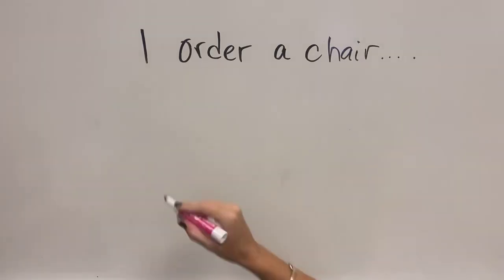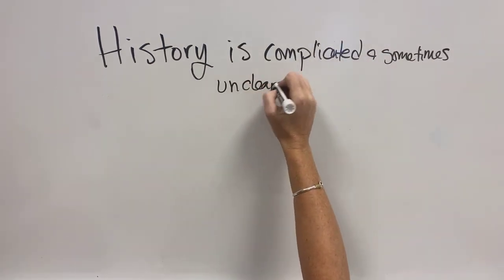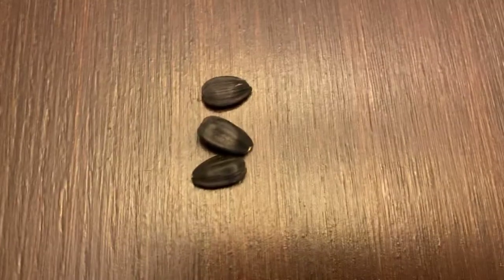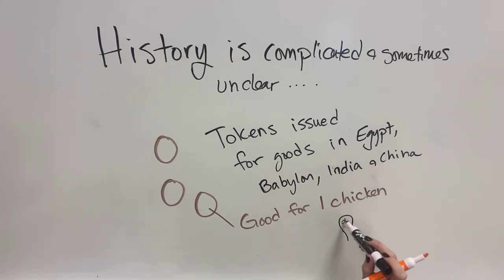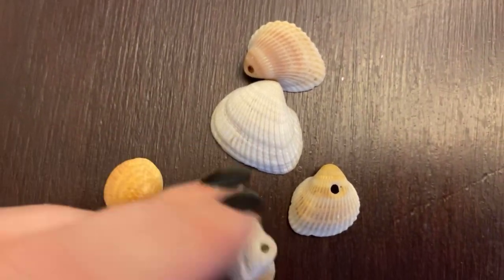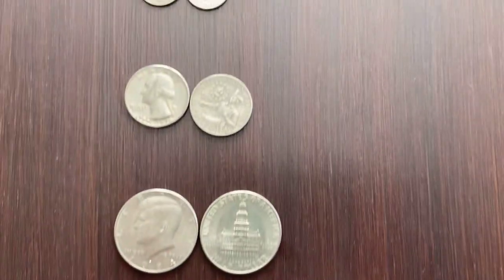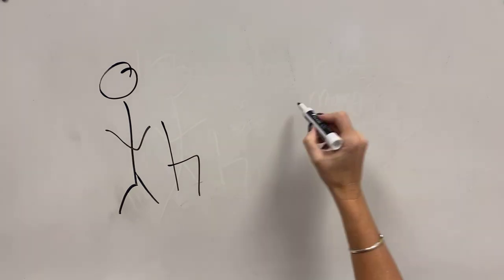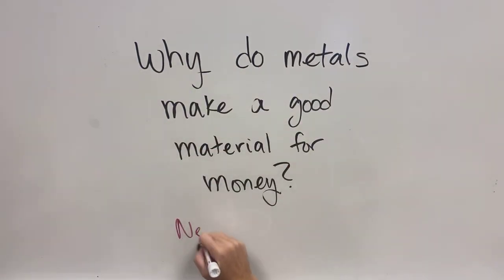Development of Money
Breif history of money from bartering through monetary development based on agriculture eventually resulting in metal coins